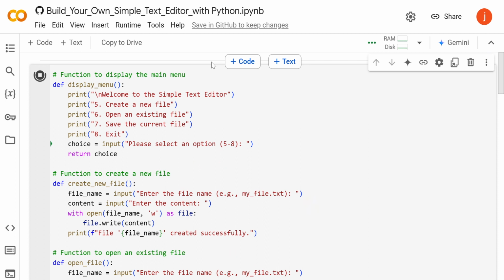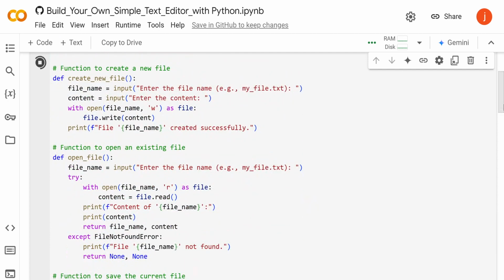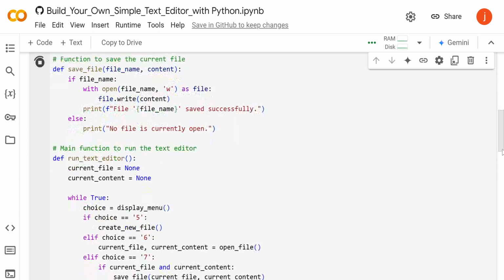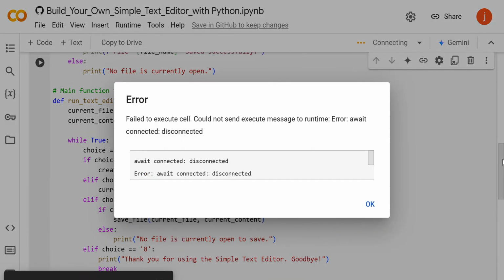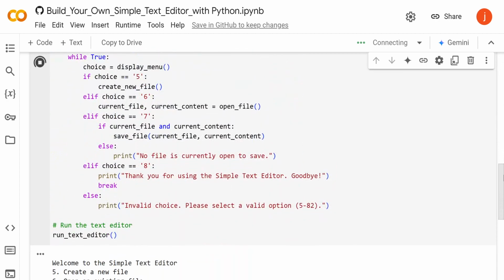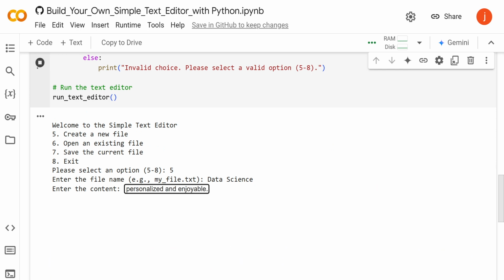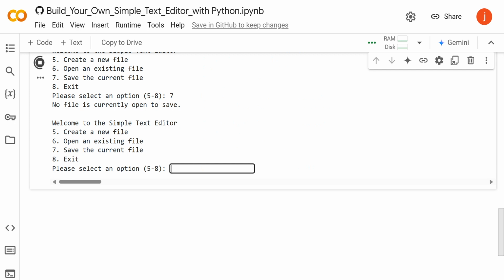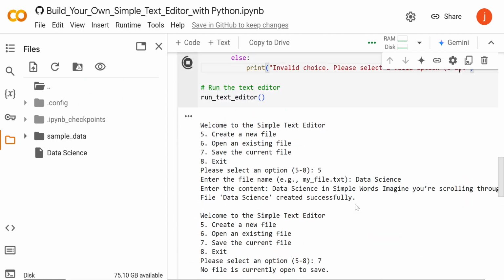Text editor with python-make ur own notebook#text#coding#python#datascience#editor#notepad#learning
make your text editor using python
make your notepad using python
text editor app